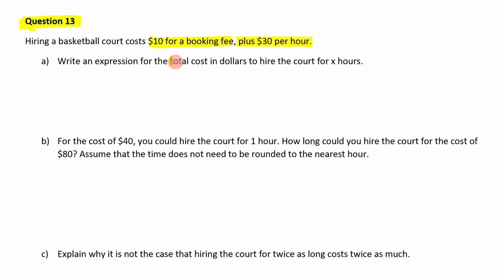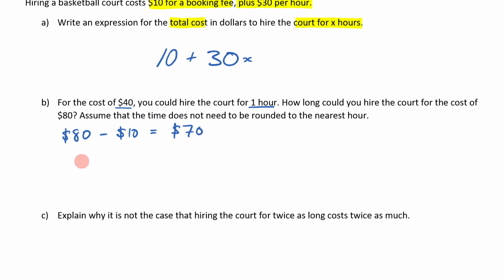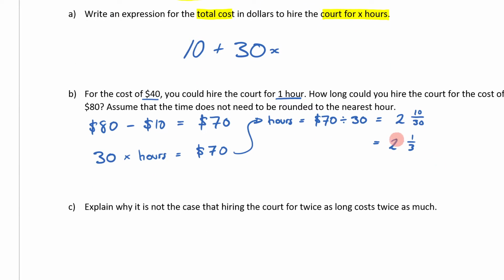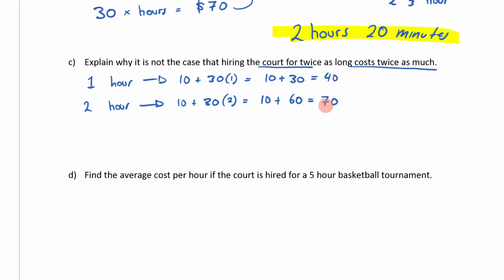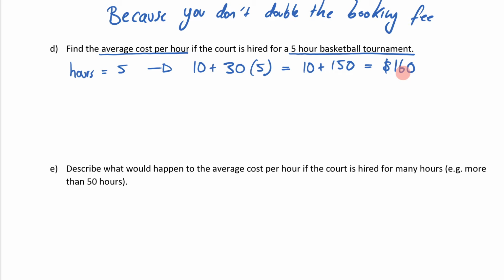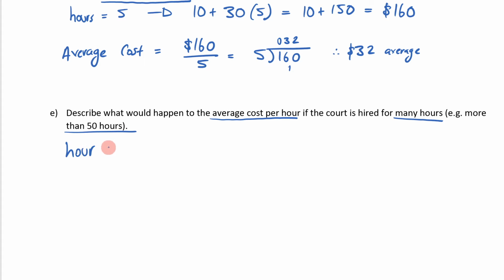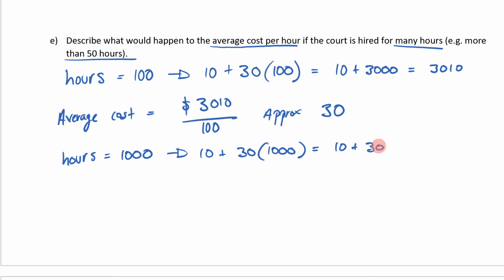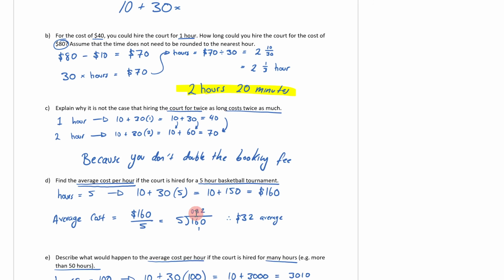Part 12 Tricky Question